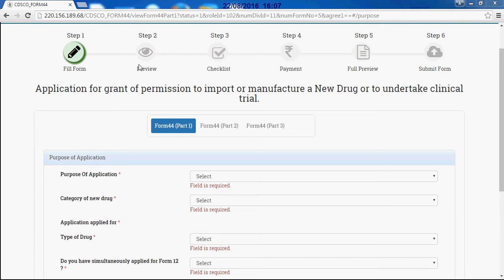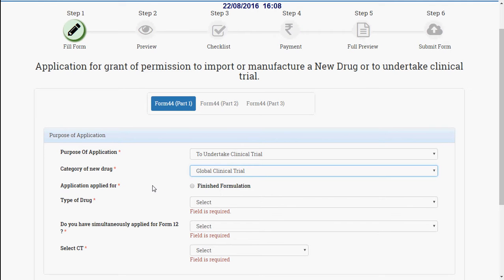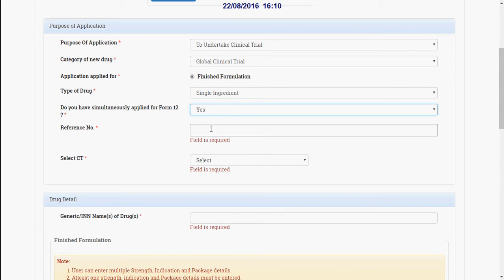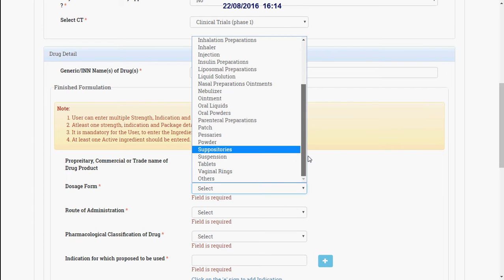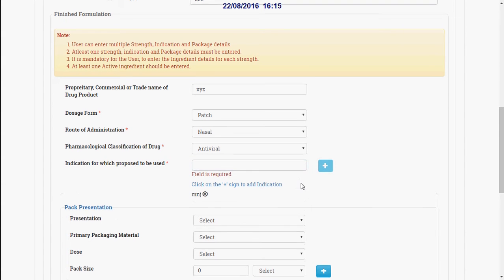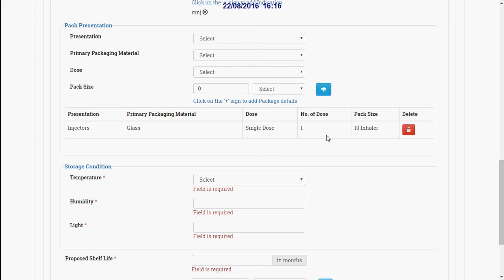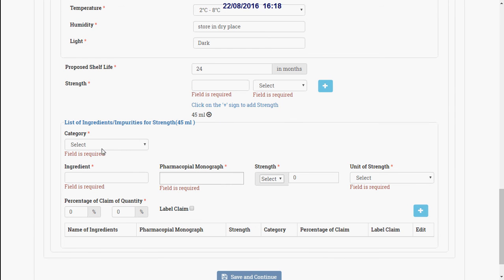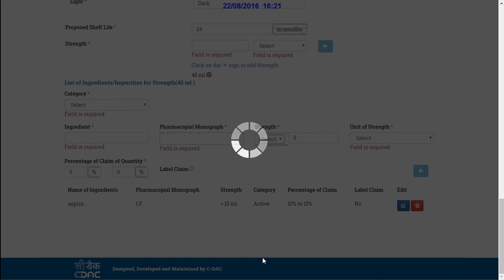CT Form44 submission part 1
This video is an introduction to how to submit Form 44 for Global Clinical Trail on SUGAM Portal